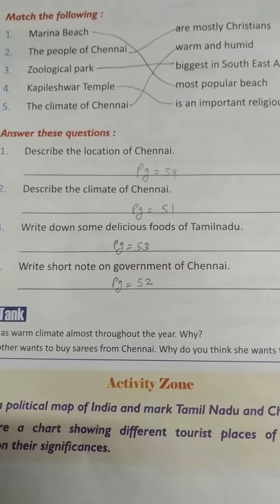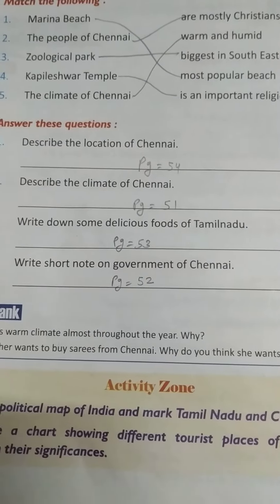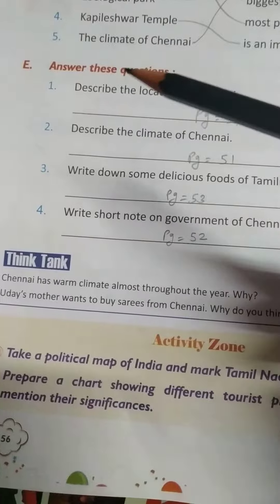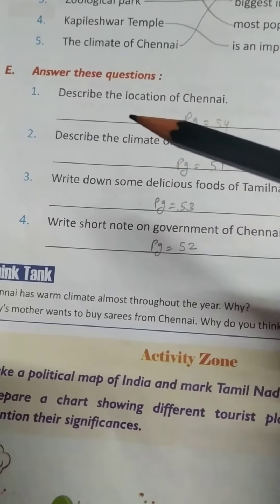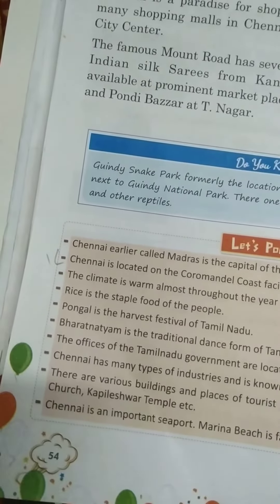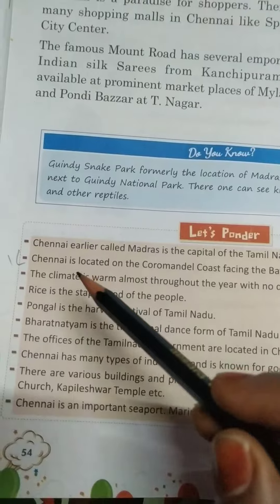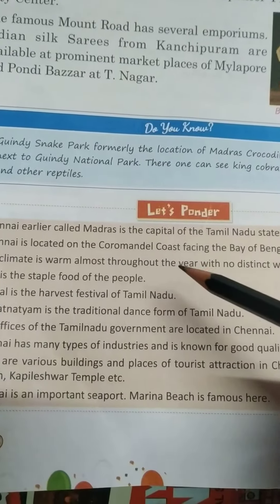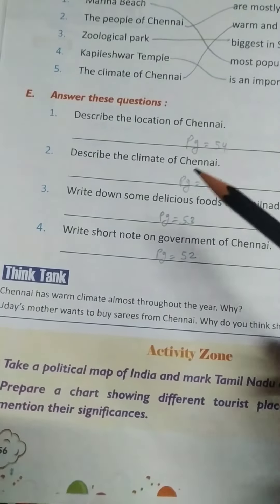Class 3 SST Day 48 by Mam Asha Sharma